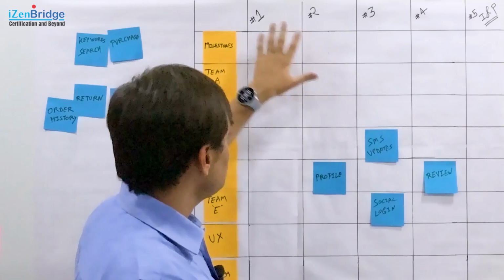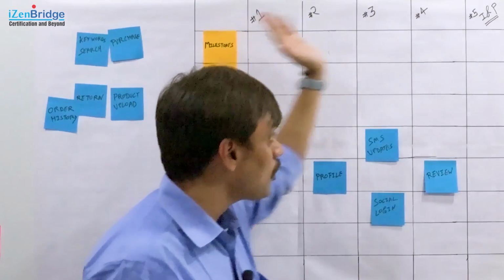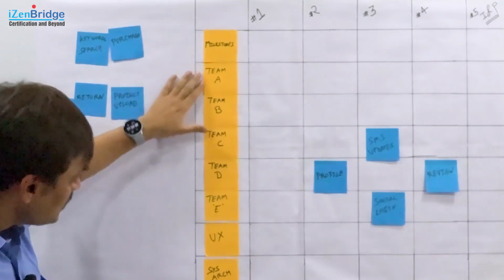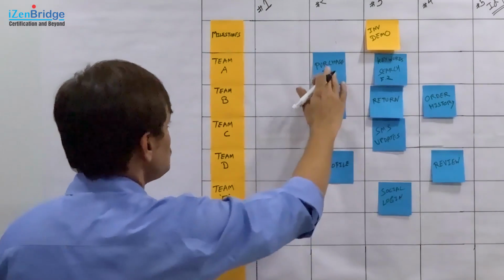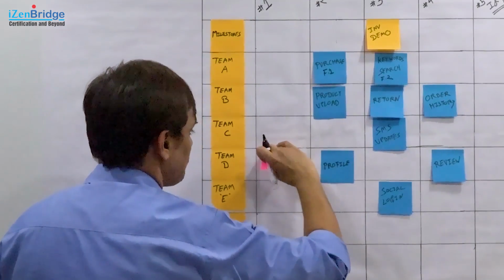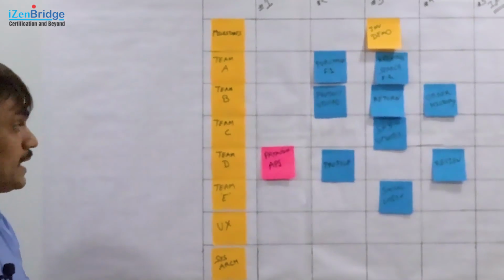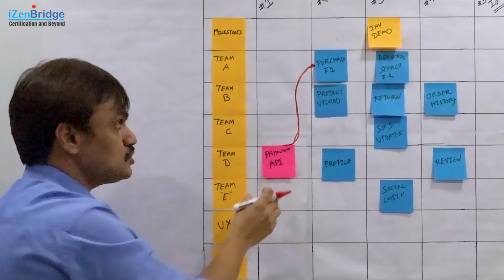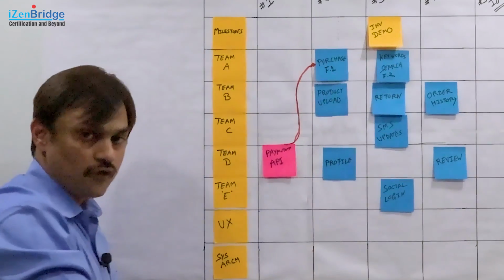SAFe®️ PI Planning: Preparing Program Board - 6 of 7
As we understand in the PI Planning meeting, each agile team has its PI Objectives. To achieve these PI Objectives, teams also need to track dependencies on other teams. Program Board is an information radiator that helps make these dependencies visible and helps in overall execution.

Our Seven PI Planning Videos